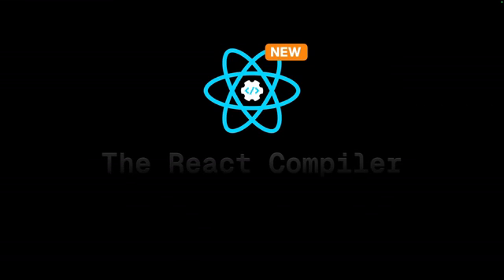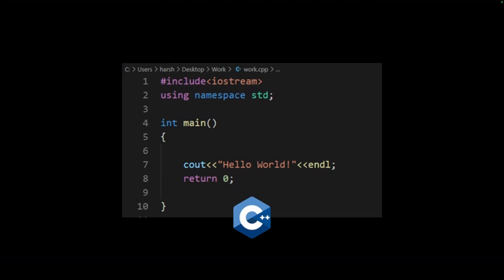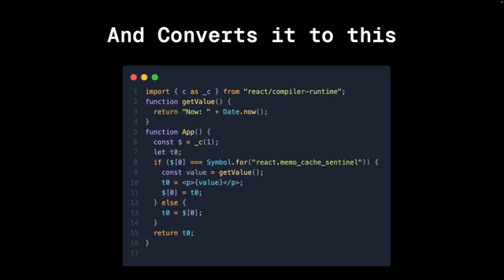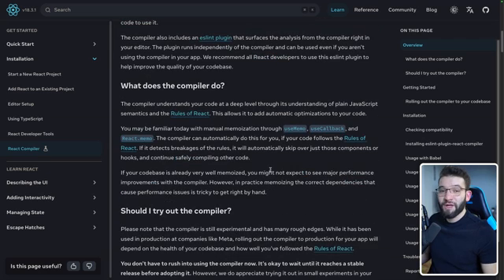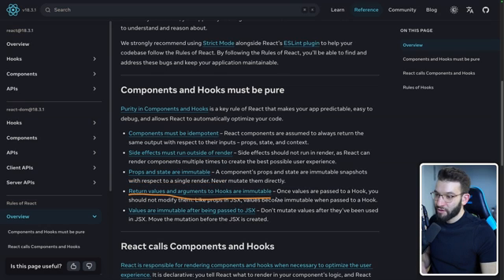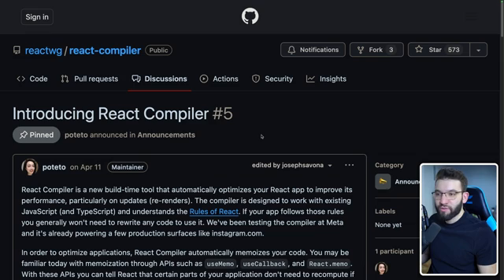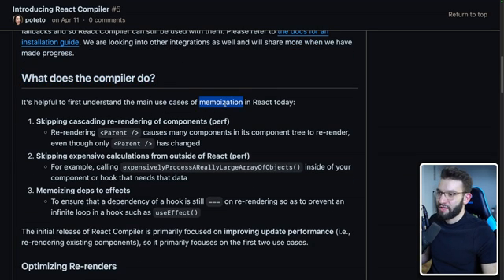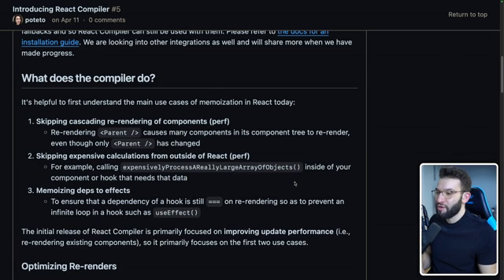This React Compiler is the GOAT!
The React Compiler is here! It will take your poor performance code and turn it into a fast, performant and memoized code automatically for you. In this video, we'll explore the new compiler, what it does, how it works and how it will optimize your React code.

🔴 Chapters
00:00 Intro
01:28 The Rules of React
03:08 Understanding how the compiler works
07:57 Optimizing my bad code with the compiler
11:52 Deep Dive into how the compiler works

-- Special Links